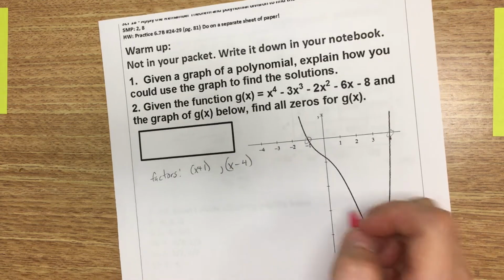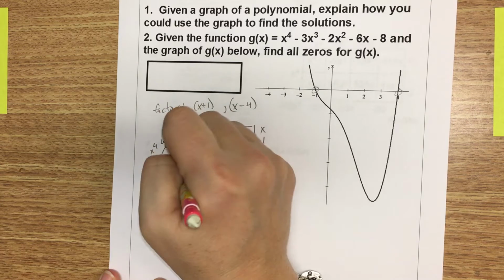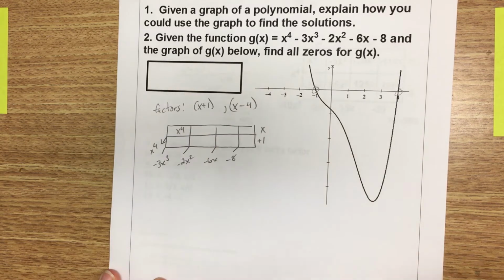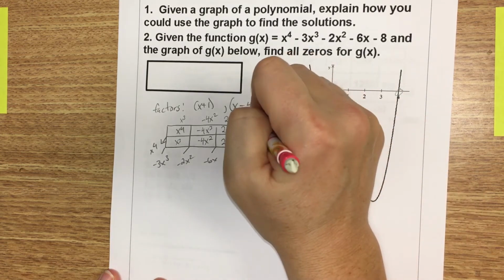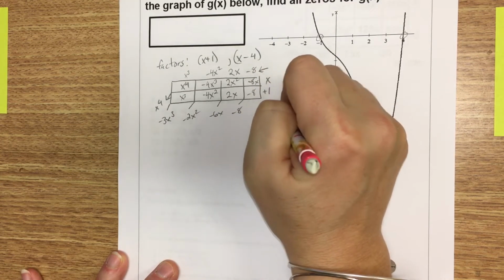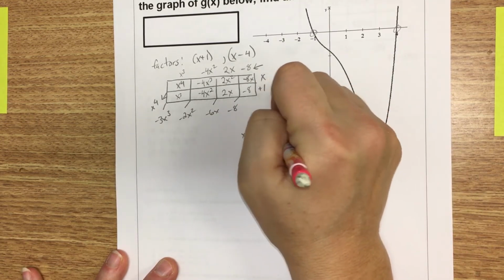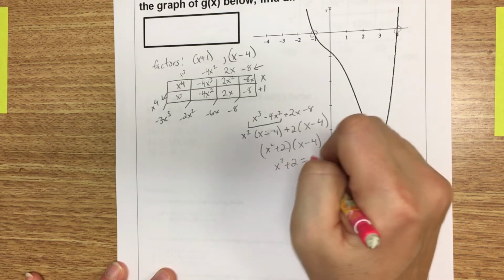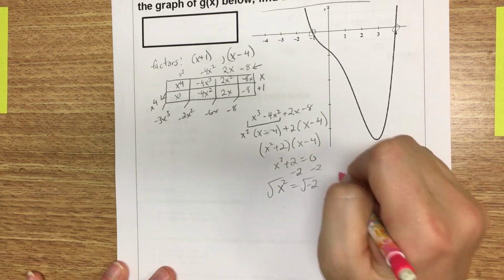Finding all zeros of a polynomial function